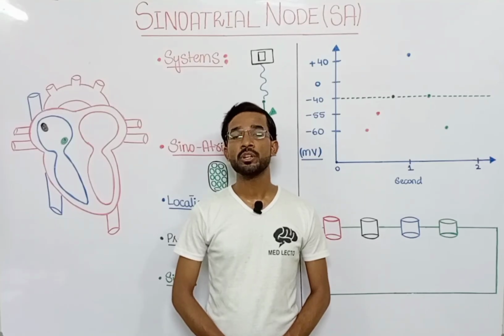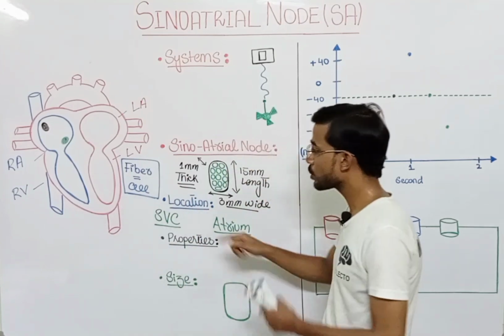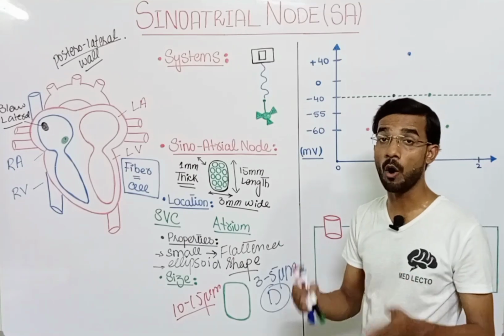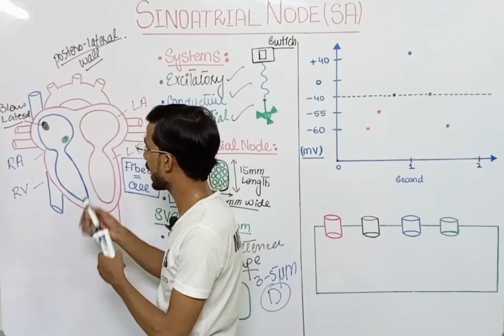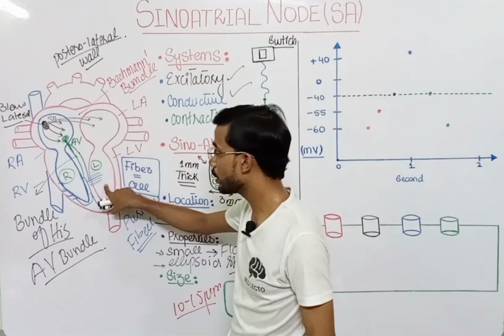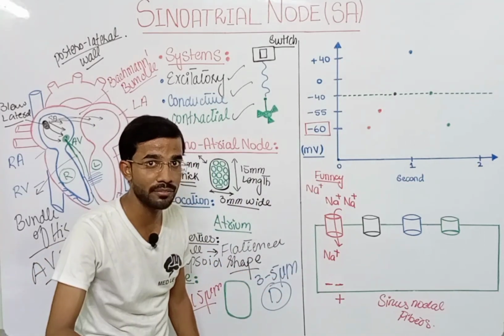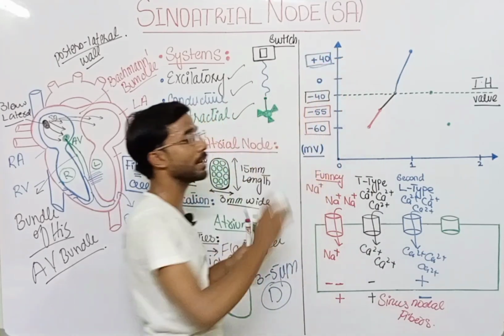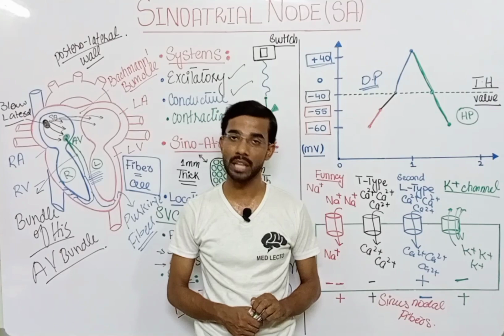SA Node | Excitation | Conduction | Contraction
SINUS (SINOATRIAL) NODE
The sinus node (also called sinoatrial node) is a small,
flattened, ellipsoid strip of specialized cardiac muscle about 3 millimeters wide, 15 millimeters long, and 1 millimeter thick. It is located in the superior posterolateral
wall of the right atrium immediately below and slightly
lateral to the opening of the superior vena cava. The
fibers of this node have almost no contractile muscle
filaments and are each only 3 to 5 micrometers in
diameter, in contrast to a diameter of 10 to 15 micrometers for the surrounding atrial muscle fibers. However,
the sinus nodal fibers connect directly with the atrial
muscle fibers so that any action potential that begins
in the sinus node spreads immediately into the atrial
muscle wall.
Self-Excitation of Sinus Nodal Fibers. Because of the
high sodium ion concentration in the extracellular fluid
outside the nodal fiber, as well as a moderate number of
already open sodium channels, positive sodium ions from
outside the fibers normally tend to leak to the inside.
Therefore, between heartbeats, influx of positively charged
sodium ions causes a slow rise in the resting membrane
potential in the positive direction. Thus, as shown in
Figure 10-2, the “resting” potential gradually rises and
becomes less negative between each two heartbeats.
When the potential reaches a threshold voltage of about
−40 millivolts, the L-type calcium channels become “activated,” thus causing the action potential. Therefore, basically, the inherent leakiness of the sinus nodal fibers to
sodium and calcium ions causes their self-excitation.
Why does this leakiness to sodium and calcium ions
not cause the sinus nodal fibers to remain depolarized all
the time? Two events occur during the course of the
action potential to prevent such a constant state of depolarization. First, the L-type calcium channels become
inactivated (i.e., they close) within about 100 to 150 milliseconds after opening, and second, at about the same
time, greatly increased numbers of potassium channels
open. Therefore, influx of positive calcium and sodium
ions through the L-type calcium channels ceases, while at
the same time large quantities of positive potassium ions
diffuse out of the fiber. Both of these effects reduce the
intracellular potential back to its negative resting level and
therefore terminate the action potential. Furthermore, the
potassium channels remain open for another few tenths
of a second, temporarily continuing movement of positive
charges out of the cell, with resultant excess negativity
inside the fiber; this process is called hyperpolarization.
The hyperpolarization state initially carries the “resting”
membrane potential down to about −55 to −60 millivolts
at the termination of the action potential. Why is this new state of hyperpolarization not maintained forever? The reason is that during the next few
tenths of a second after the action potential is over, progressively more and more potassium channels close. The
inward-leaking sodium and calcium ions once again over balance the outward flux of potassium ions, which causes
the “resting” potential to drift upward once more, finally
reaching the threshold level for discharge at a potential of about −40 millivolts. Then the entire process begins again:
self-excitation to cause the action potential, recovery
from the action potential, hyperpolarization after the
action potential is over, drift of the “resting” potential to
threshold, and finally re-excitation to elicit another cycle.
This process continues throughout a person’s life.